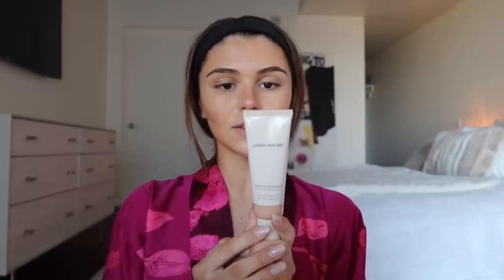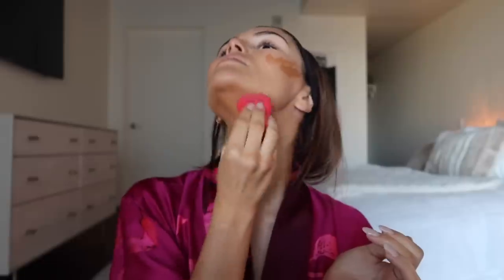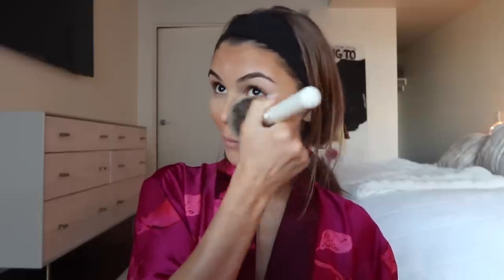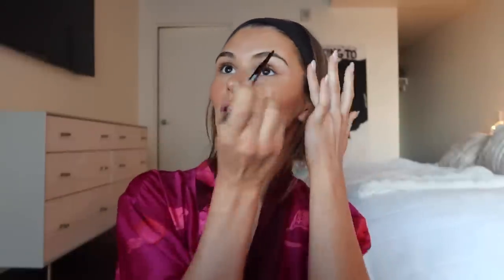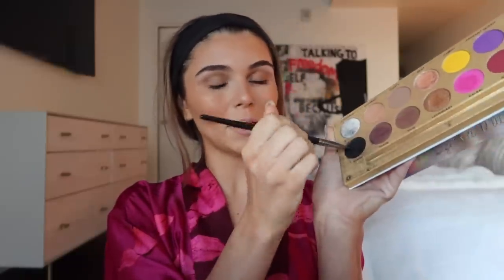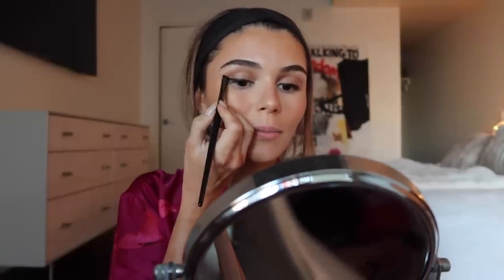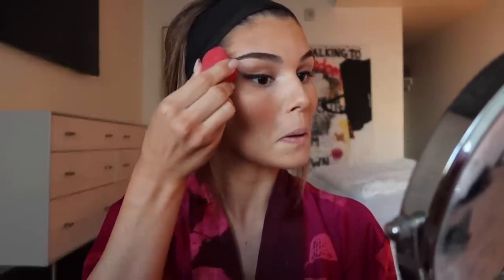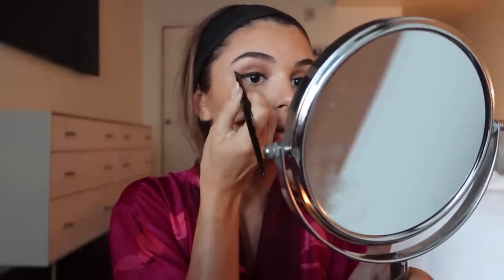Olivia Jade - Everyday Routine